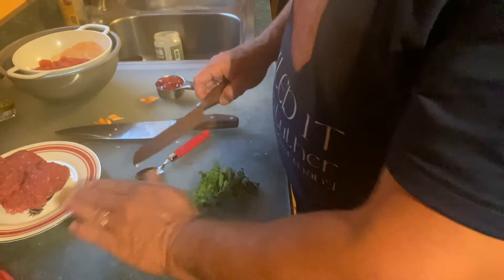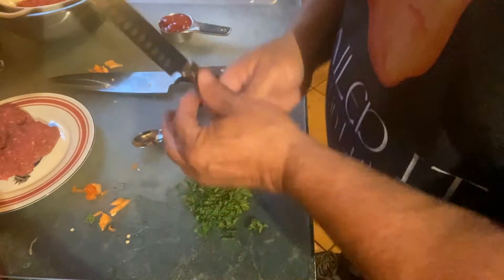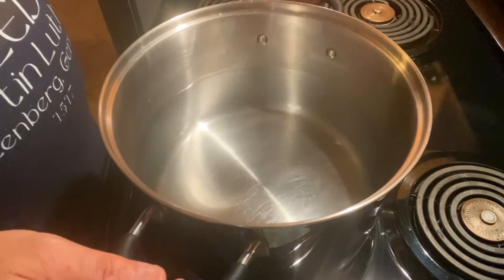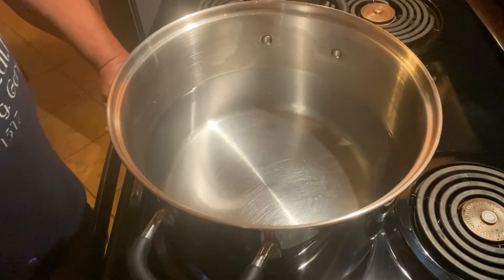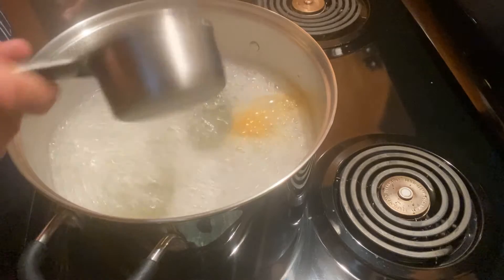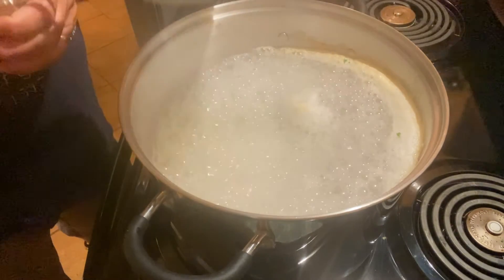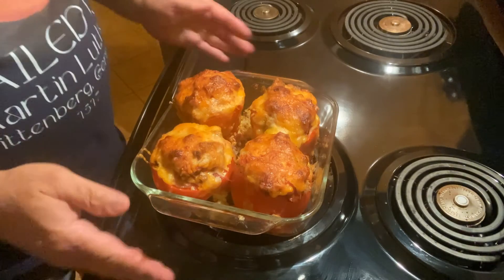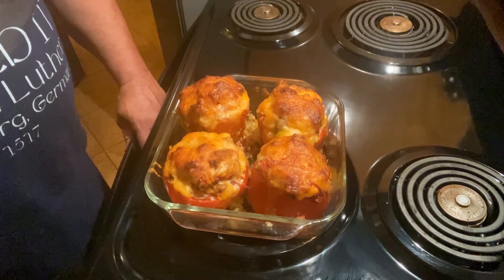Stuffed Peppers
Glenn prepares Stuffed Peppers with just a little twist